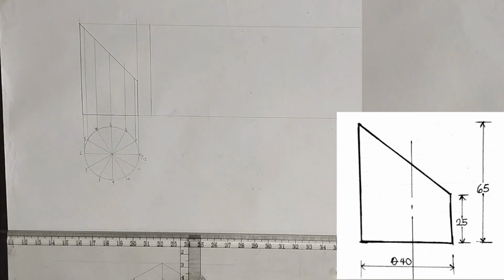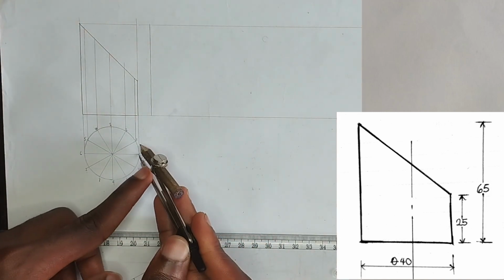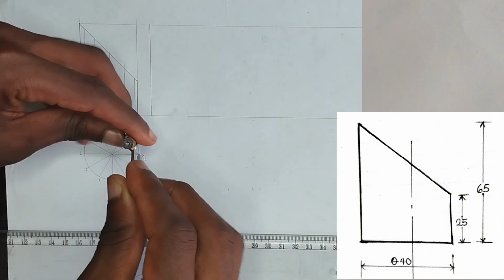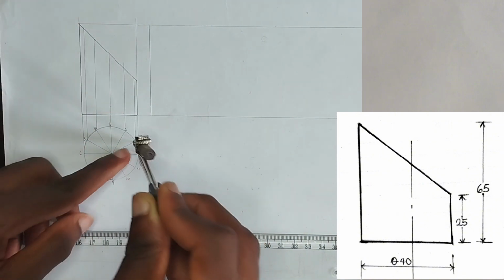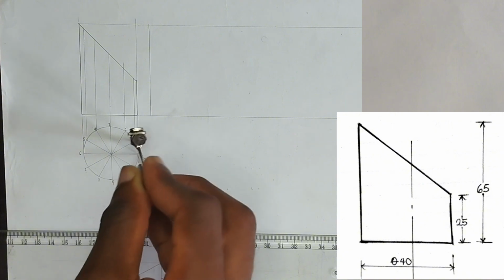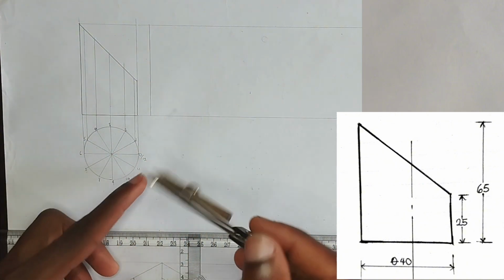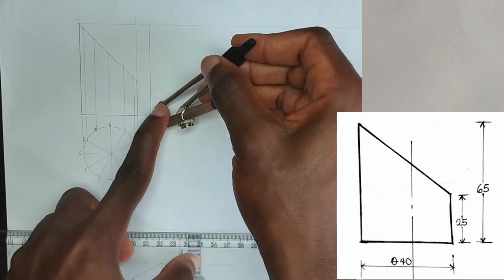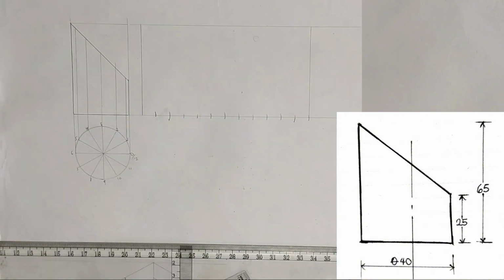How to draw the SURFACE DEVELOPMENT OF A TRUNCATED CYLINDER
This tutorial video would guide you on how to draw the surface development of a truncated cylinder in engineering drawing.

How to divide a circle into 12 equal parts -